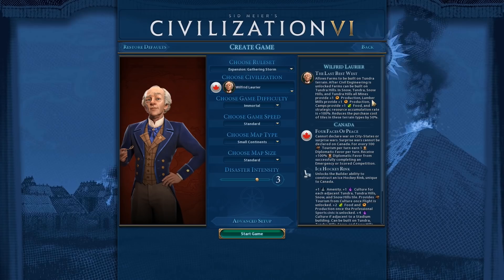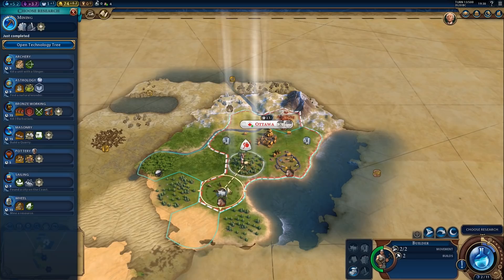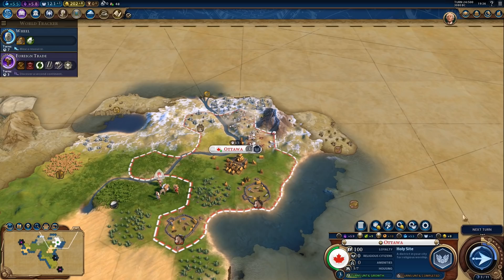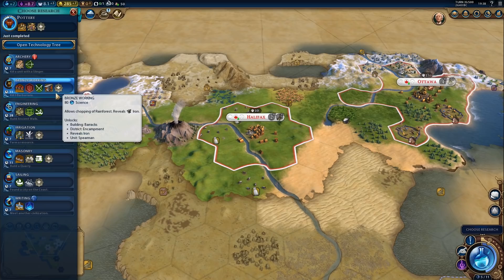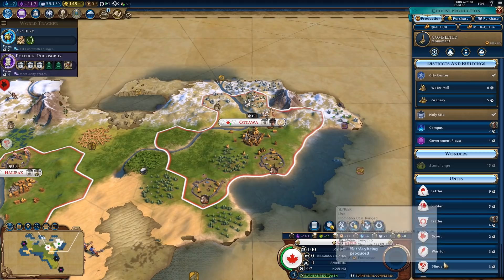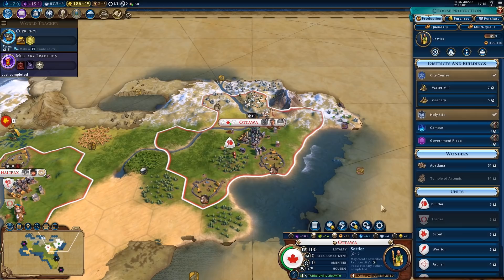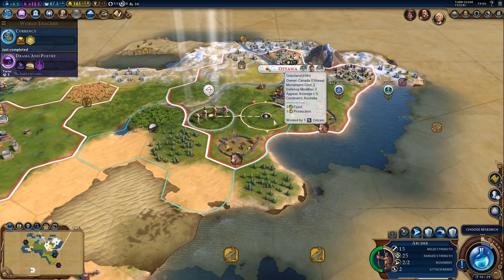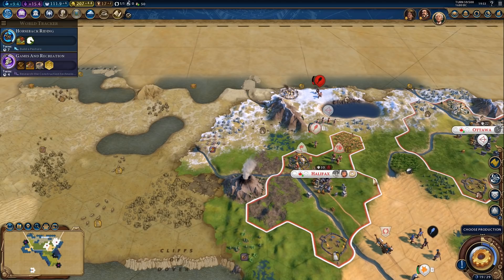[1] Civilization 6 Canada Reboot - Civ 6 Gathering Storm with June Update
Welcome to Civ 6 June Update! I'm playing as Canada on one of the new maps - Small Continents!

New on the channel?
Hi! My name is Marbozir and I've been playing video games on the internet since 2011. I enjoy a variety of games, but generally lean towards strategy games, with Sid Meier's Civilization franchise being one of my most played. I do however enjoy other genres too, so you might also see me playing RPG's, roguelike games, survival games and more!